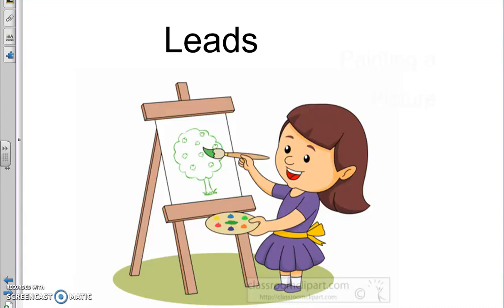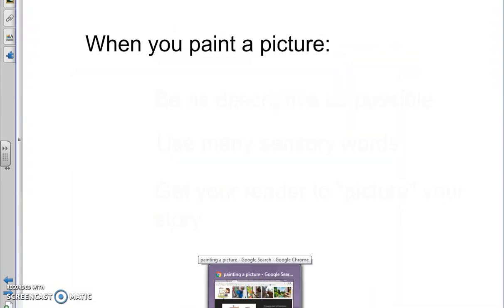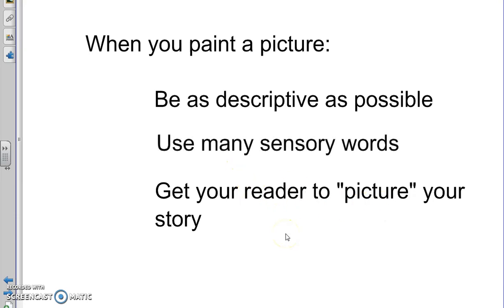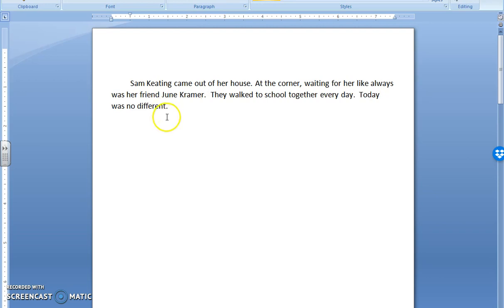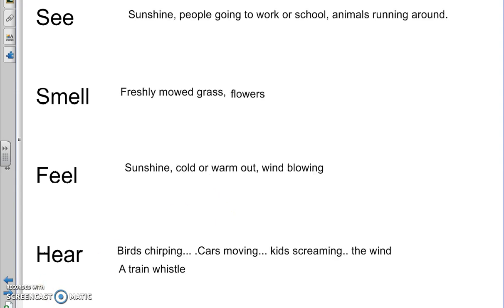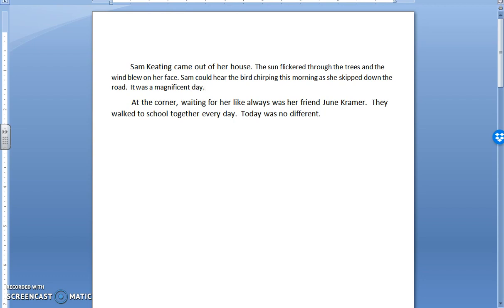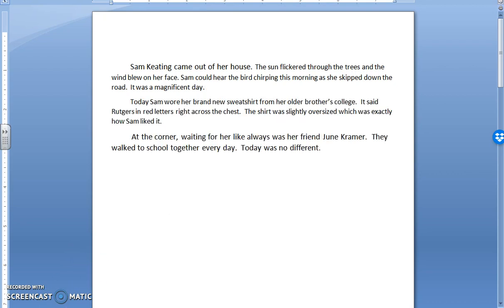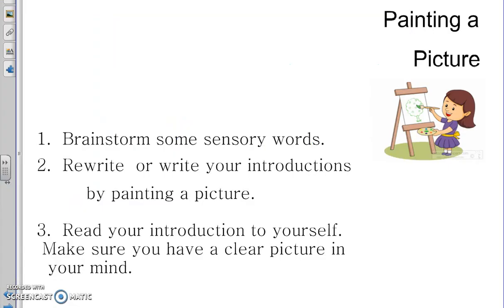Writing a Descriptive Lead